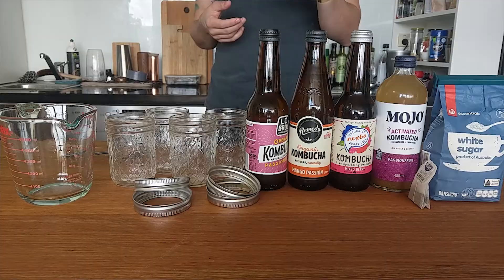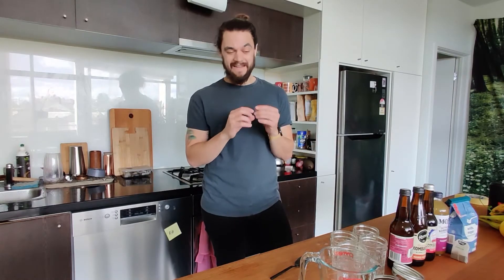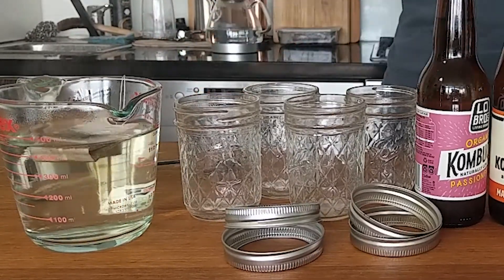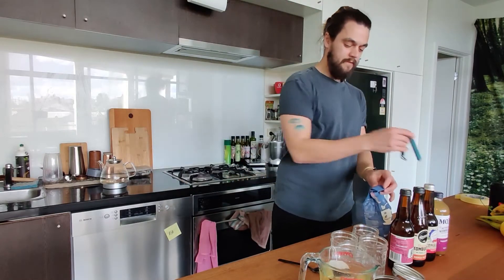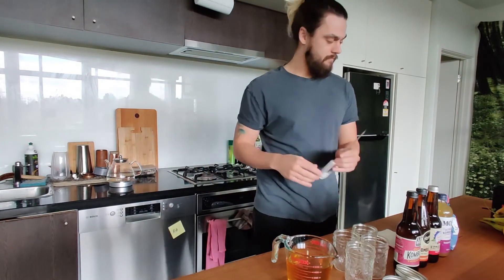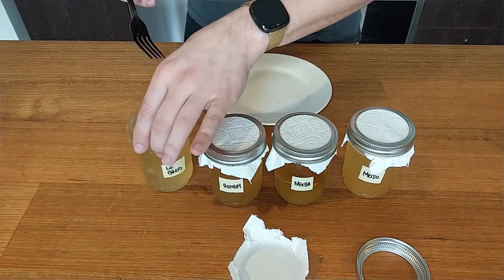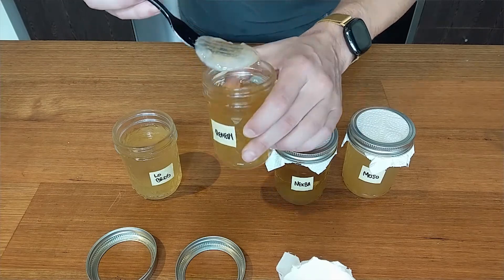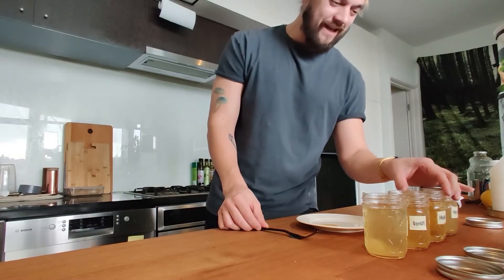Which Kombucha Brand has the Most Beneficial Bacteria?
I've always been curious about which kombucha brand is the best so I tested it! I checked Lo Bros Kombucha, Remedy Kombucha, Nexba Kombucha and Mojo Kombucha to see which ones could be used to grow a scoby bacteria over a 2 week period.

Skip to 5:05 to just see the results.